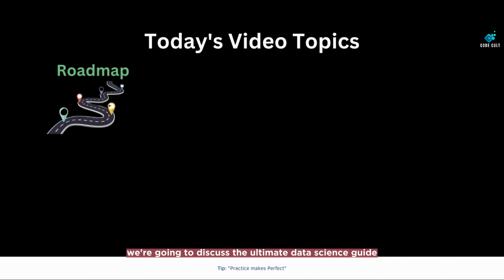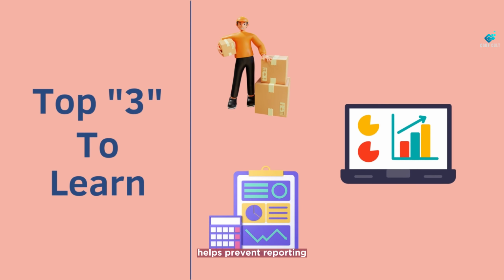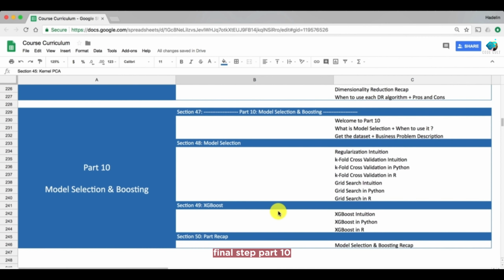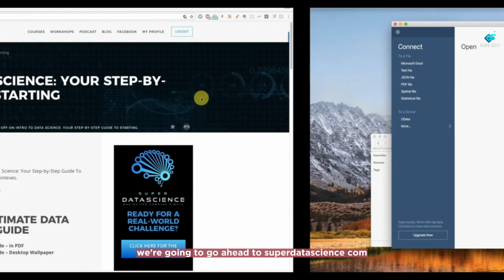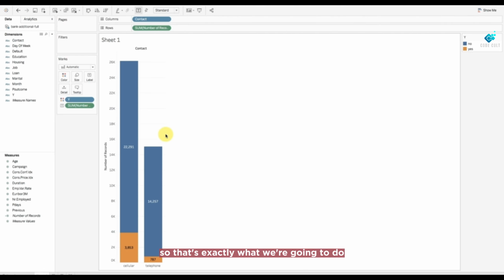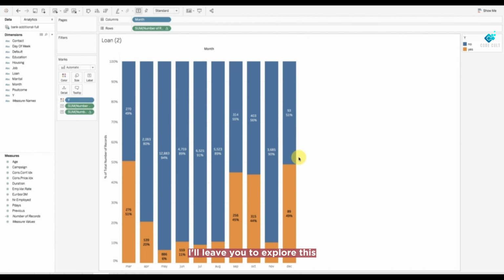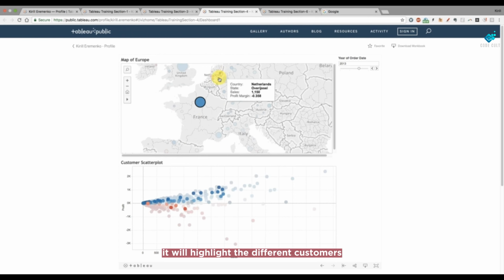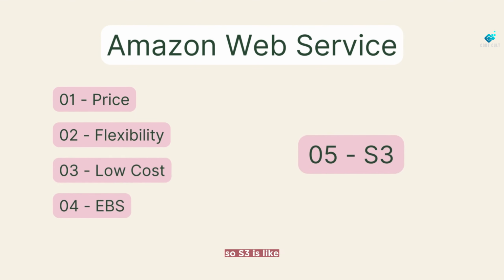How to become "DATA SCIENTIST" in 2023 | Code Cult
Welcome to Code Cult's comprehensive guide to data science for beginners!

In this video, we'll provide you with a step-by-step tutorial to kickstart your journey in the exciting world of data science.

We'll cover essential concepts such as data exploration, data cleaning, statistical analysis, and machine learning algorithms.

Our expert instructors will walk you through popular programming languages like Python and Visual tools like Tableau. You'll gain hands-on experience by working on real-world datasets and learn how to extract valuable insights from data.

Join us in this tutorial to acquire the foundational skills needed to embark on a successful data science career!